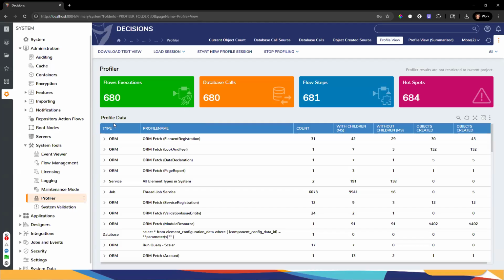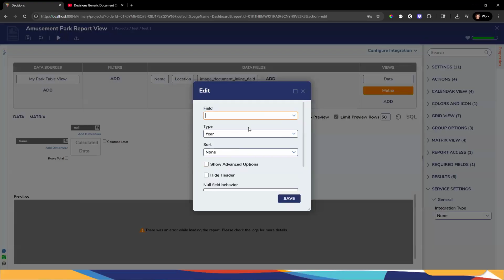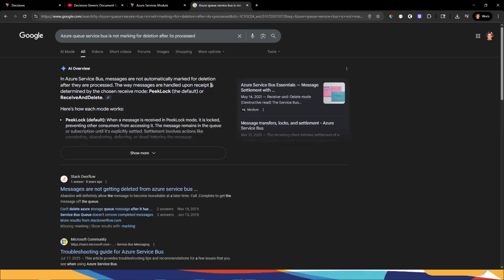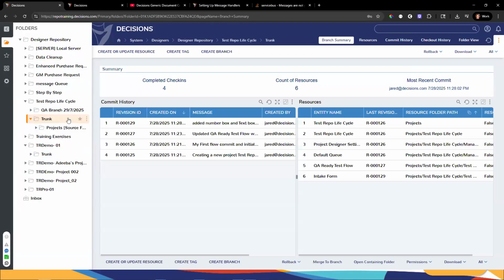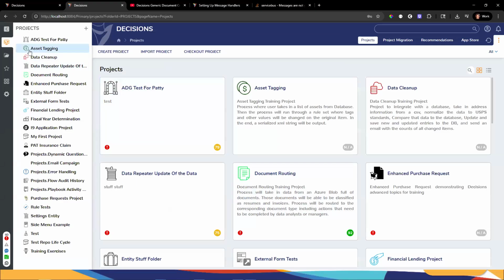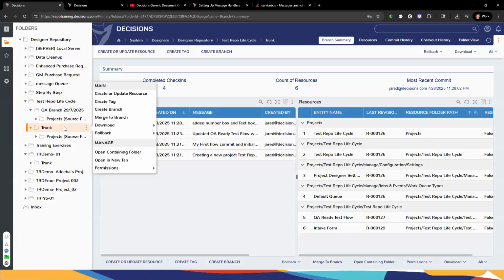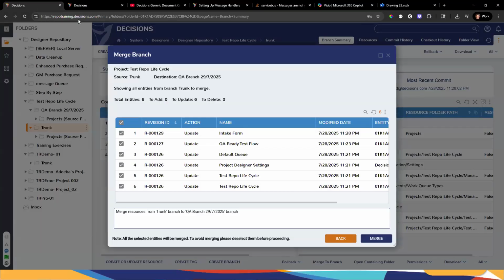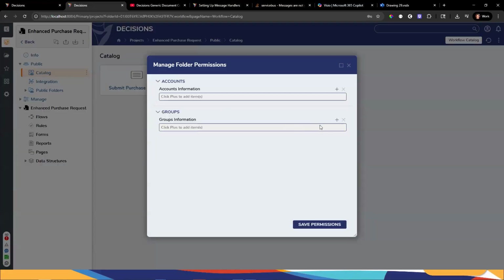Decisions Q&A- Lunch and Learn 8/20/2025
0:00 Introduction

1:32 how do you create a simple invoice report that shows parent items at the top and items that were bought listed as a table below. Formatted to look appealing not just a spreadsheet view - Can theis be printed or does it have to be downloaded, opened and then printed

12:59 Azure Service Bus Queue Processor - and its options - Lease, Lease w/ expiration, Get, Get and Delete Can you please elaborate on that and practical exampleI have few Qs on that

19:17 How does the Merge to branch Work Exactly? I had two Revisions sitting in my dev branch that i wanted to Merge to my main brnach. However when i selected the Revision i pushed first it showed Both Revisions. So i would have to deselect each entities from the other revision if i didn't want to push them together. This seems wrong but im unsure.

37:10 How to make a project folder available to a specific users/group? Do we add permission for them to the all folder?